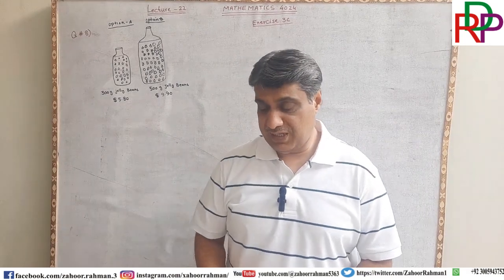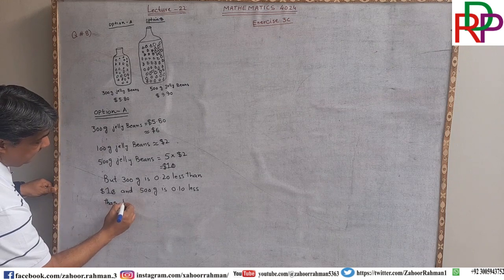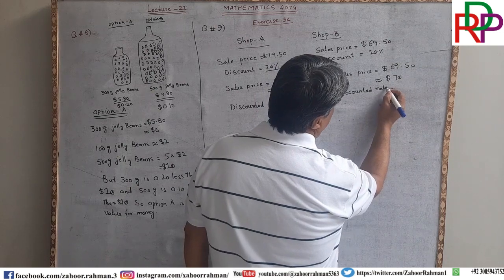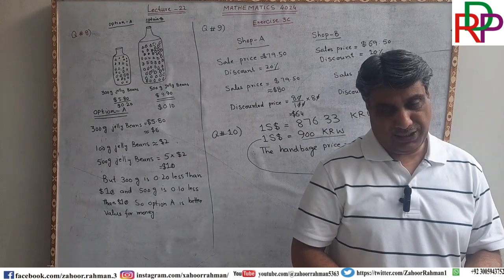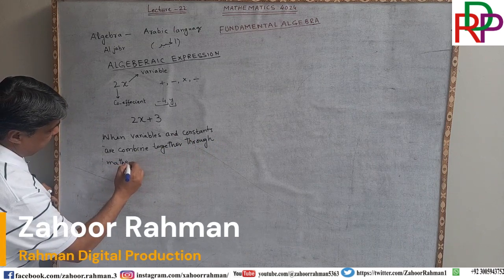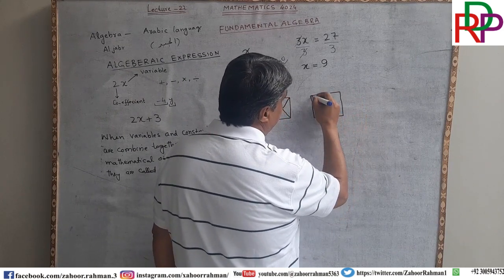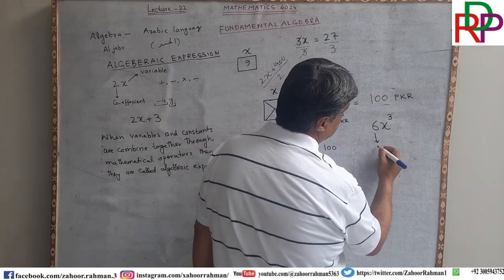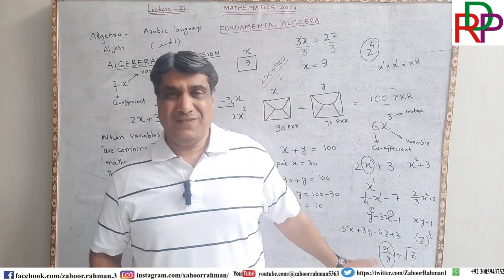Practical Use of Algebra in Daily Life (Lecture-1)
This video concludes chapter number3 and a basic concept of algebra is discussed in greater detail